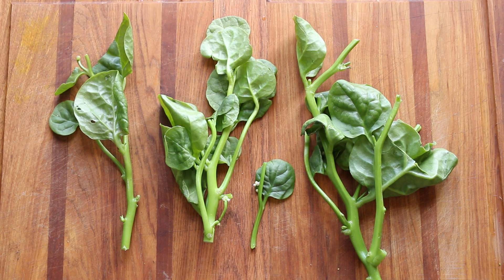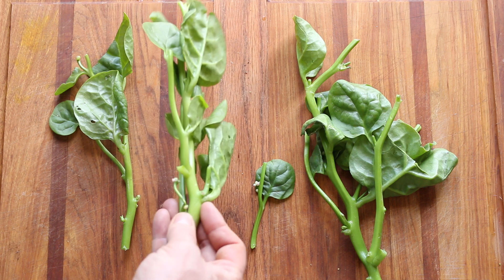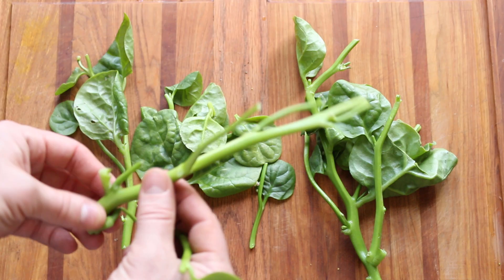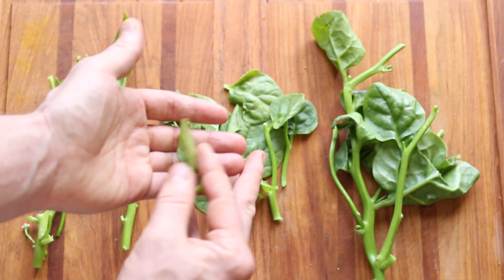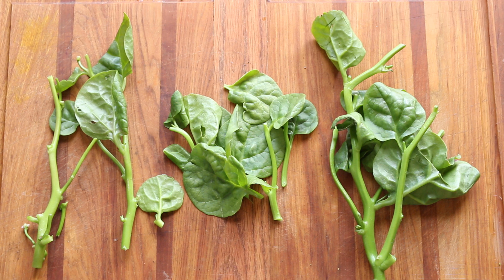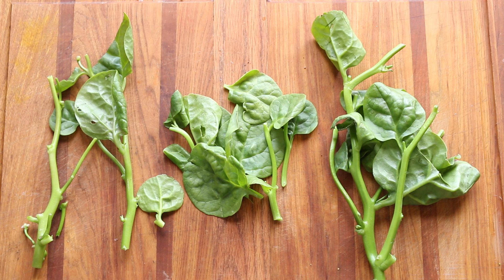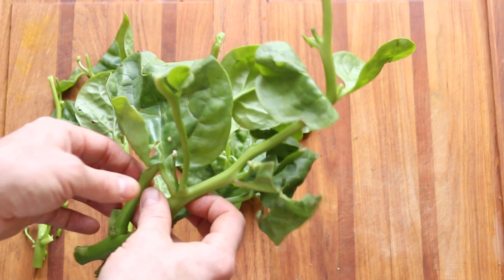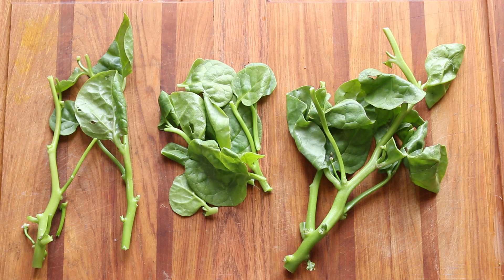Malabar Spinach (Mong Toi)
Malabar spinach (Basella alba) is a fantastic edible. You'll need to go to an Asian market, or grow some yourself to get some. The flavor is deep and rich like a spinach, but the greens are more mucilaginous, especially fresh/raw. Cooked, they have a texture so rich they should be called meat spinach. As a bonus, unlike regular spinach, these will grow as a vine in your garden, allowing you to have them around the peripheries growing on a fence, instead of taking up valuable raised bed space, etc. A great way to up the amount of edible biomass you can grow in a tight space, or garden lacking in lots of direct sun.